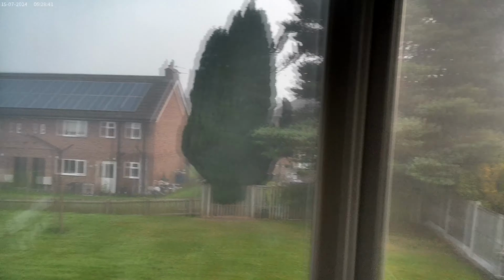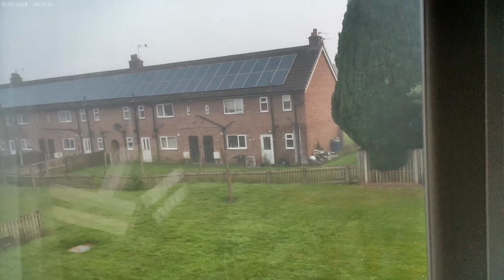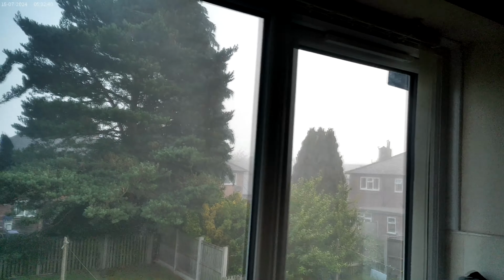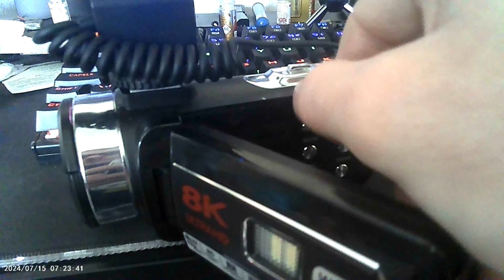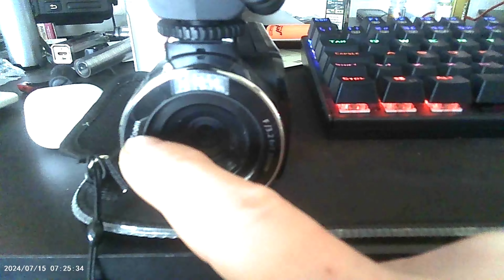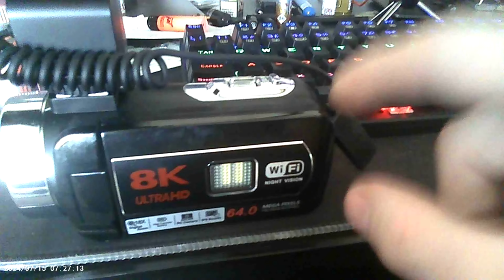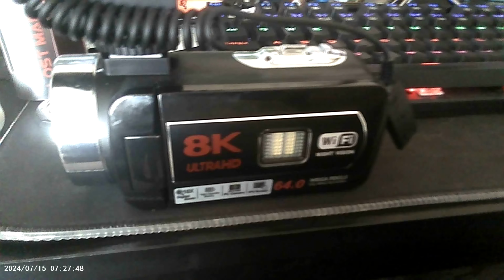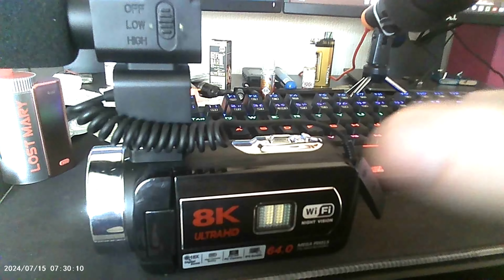8k Camcorder review 2024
8k Camcorder review 2024